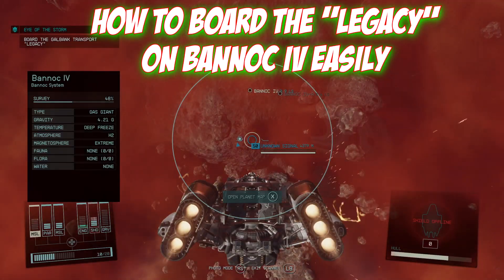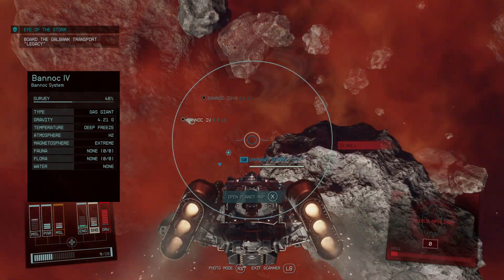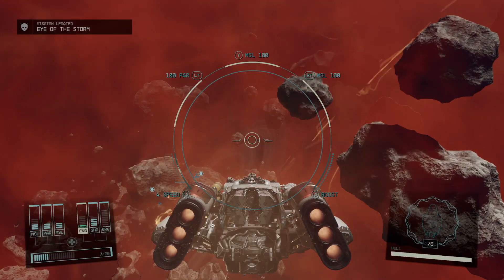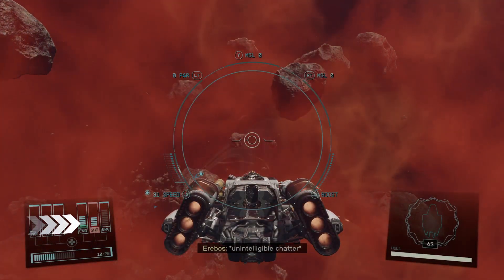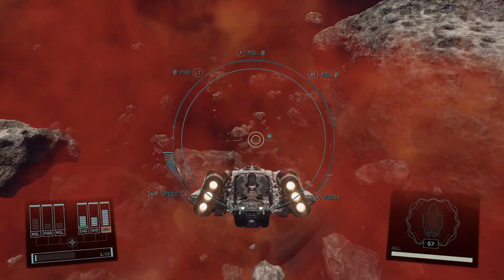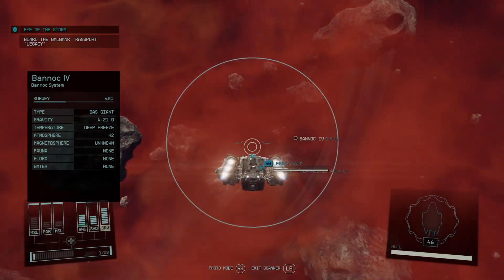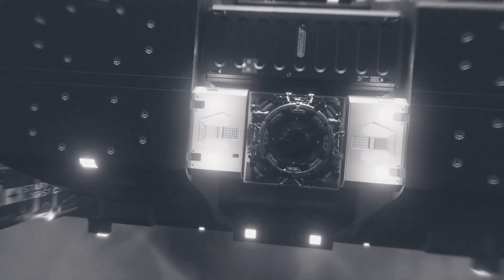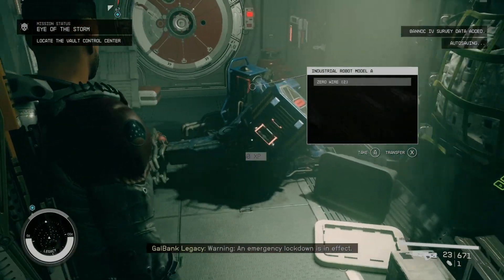Starfield - How to Board the ''Legacy'' Easily (Eye of the Storm)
Starfield is an upcoming action role-playing game developed by Bethesda Game Studios and published by Bethesda Softworks.It was announced during Bethesda's E3 presentation in 2018.[4] The game takes place in a space-themed setting, and is the first new intellectual property developed by Bethesda in 29 years. It is scheduled to release for Windows and Xbox Series X/S on September 6, 2023, with the early access release receiving generally favorable reviews.

Gameplay
Starfield is an action role-playing video game. Players can switch between a first-person and third-person perspective any time in the game. Starfield features an open world in the form of an area within the Milky Way galaxy, containing both fictional and non-fictional planetary systems, with players being able to land on more than 1,000 planets and an unspecified number of moons and space stations. The majority of the landscapes within the game were procedurally generated; they were subsequently modified and handcrafted content was developed around them. The game will generate the terrain and the alien flora and fauna of a planet depending on the star of its system and its atmosphere, as well as locations of interest as the player approaches a planet.The largest city in the game, New Atlantis, is the largest fictional city Bethesda has developed. As the player explores the game world, they will encounter various non-playable characters (NPCs), some of whom may join the player's crew. Such NPCs may aid the player in combat, carry items, or during confrontations, speak to other NPCs on the player's behalf. Some may comment on choices the player makes. The player may station crew members at any of their constructed outposts. Each companion character has their own unique skills and abilities. Some recruitable NPCs are able to be romanced by the player.

Setting
Starfield is set in an area that extends outward from the Solar System for approximately 50 light-years called the Settled Systems. Around the year 2310, the two largest factions in the game, the United Colonies and Freestar Collective, engaged in a conflict called the Colony War. The game takes place 20 years after the war, with the major factions enjoying an uneasy peace. The player assumes the role of a customizable character who is a member of Constellation, an organization of space explorers.

Development
Starfield is the first new intellectual property (IP) by Bethesda Game Studios in over twenty-five years, and has been described by director Todd Howard as "Skyrim in space".[18][5] The studio had been delving into space-themed games since as early as 1994, according to Howard. They had acquired the rights to make a game based on the Traveller role-playing system, but shortly lost them. Their Delta V game in 1994 had been part of this Traveller license but had not been fully realized.[5] The 10th Planet was a cancelled space combat game from which the atmosphere of Starfield was derived. Howard stated they had rights to Star Trek in the 2000s and he pitched an idea for a role-playing game in that setting, but this failed to be approved.

While Bethesda had wanted to do a science-fiction game for some time and had strong ideas for its gameplay style, it took a while to cement the ideas behind Starfield that would distinguish it from other science-fiction games already released. They came onto a theme which lead artist Istvan Pely dubbed "NASA punk", that although set in humanity's future, used technology that can be traced to origins in various National Aeronautics and Space Administration (NASA) space missions. Bethesda's team began writing a fictional narrative of events by decade of the approximately 300 years from development to the game's present, in order to ask "And now man is living amongst the stars: what does that mean?", according to Howard.